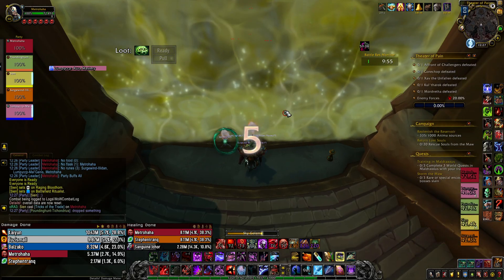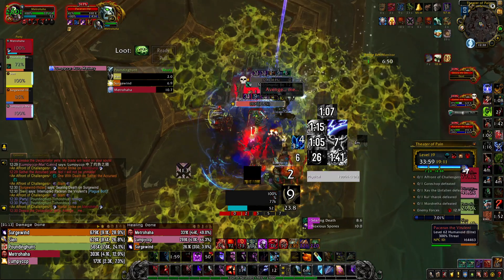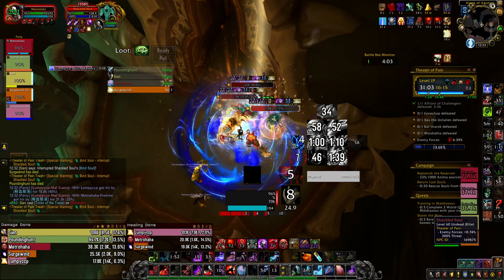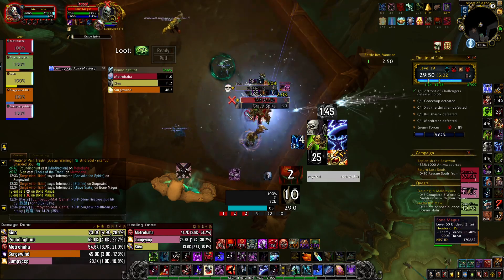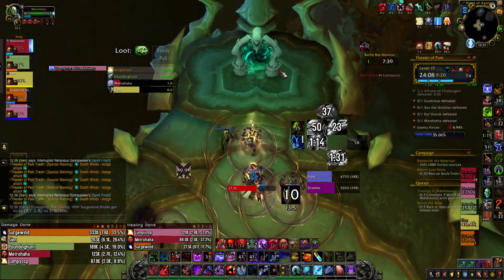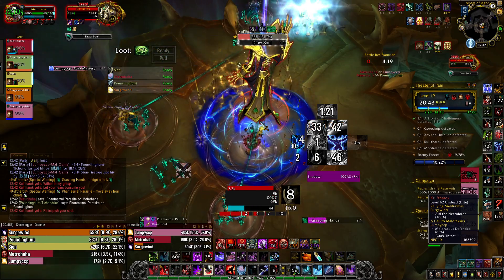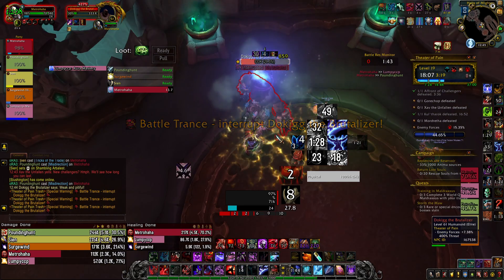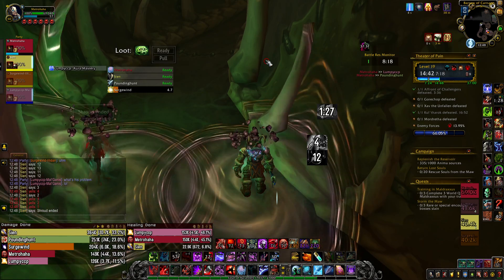A Very Strange Disband - Theater of Pain +19 - Blood DK PoV